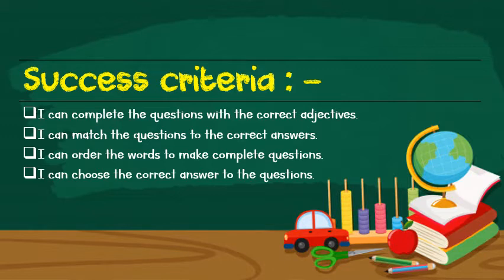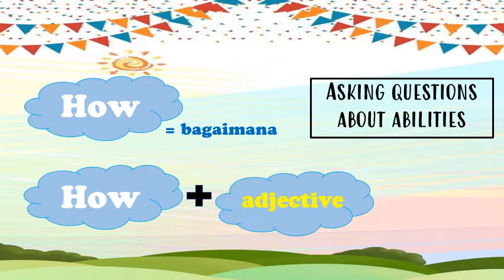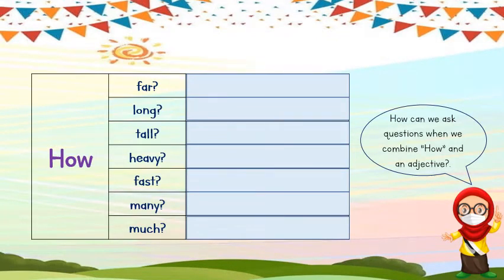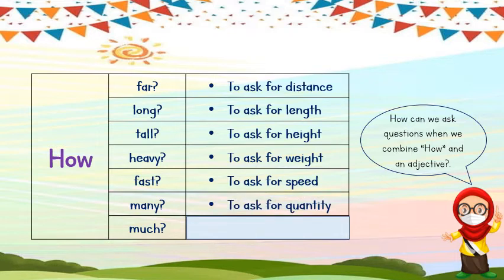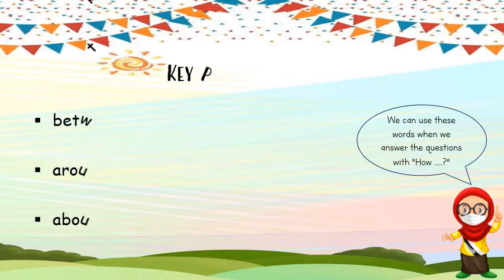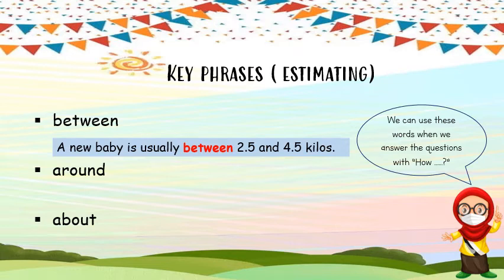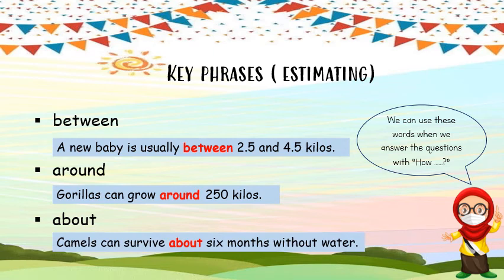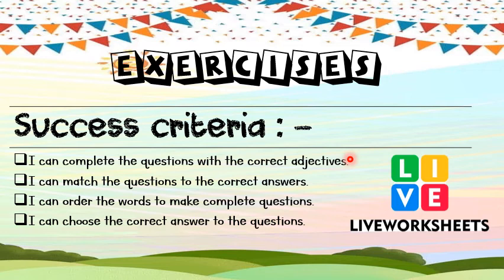English || Year 5 CEFR || Unit 3 || Questions with How || English Plus 1 || Student's Book page 37